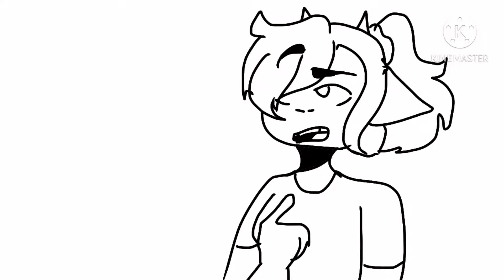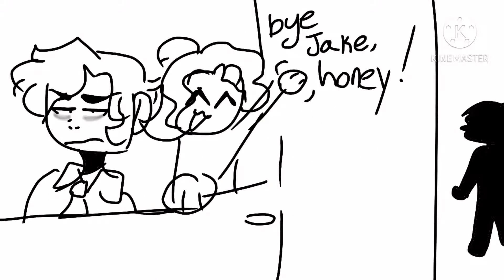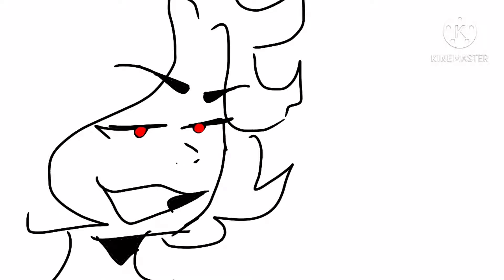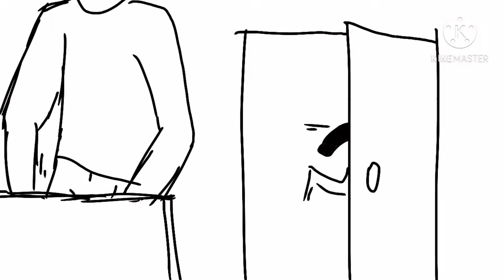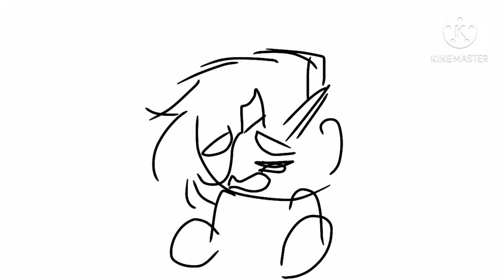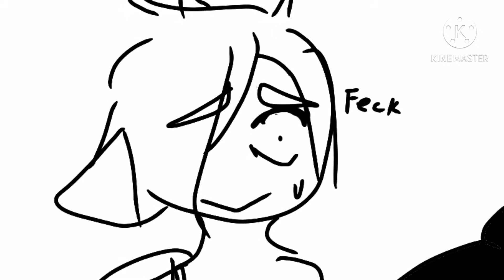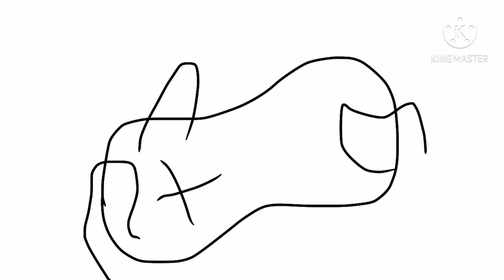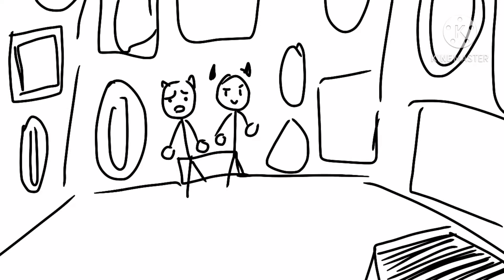The One Thing You Can’t Replace[]animation [13+]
This video is mine, please do not steal the animation or trace anything of content within. You may use it as reference, and reference only. You may not repost or claim any content of mine as yours.
❤️~^C R E D I T S^~❤️
Animated on FlipaClip
Edited on KineMaster
FPS : 5
Time Taken : 3 weeks
Original : John Mulaney
Motivation : dead
✨~Character(s) used~✨
Xylo
Prizz
Aiden
Doll
Laia
Flint
Jem
Mystic
Bullet
🔔::E X T R A S::🔔
It costs nothing and you can unsubscribe when you feel like it.
Thanks for reading all this :D means a lot!